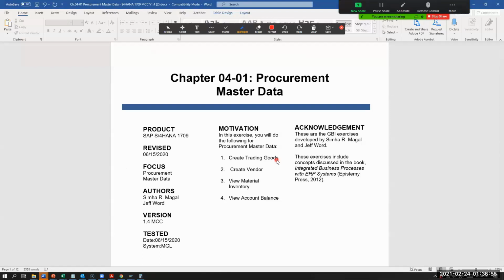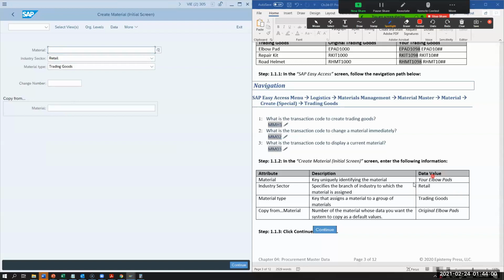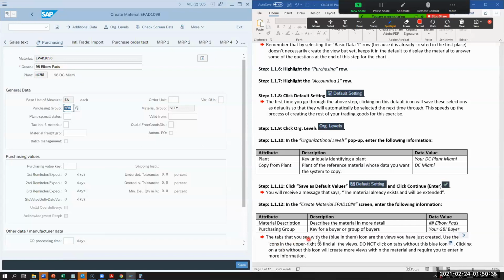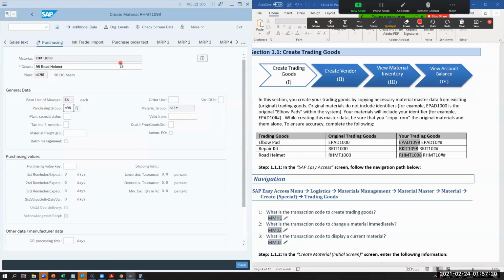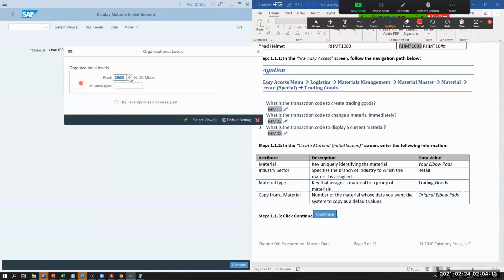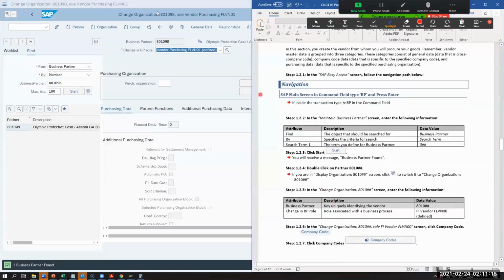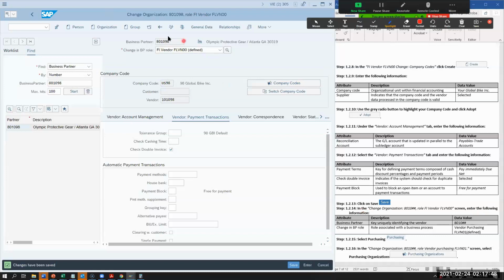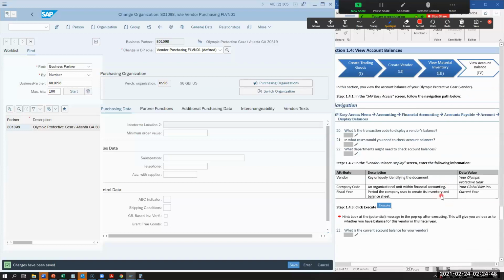Lab 4.1 - Procurement Master Data - GBI